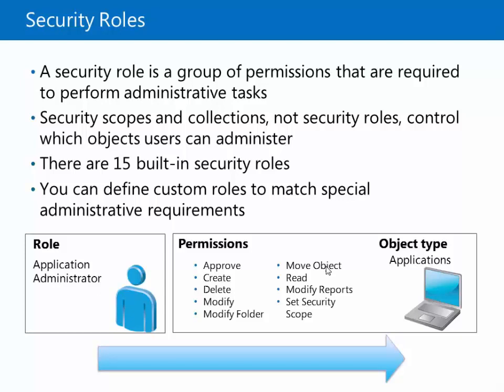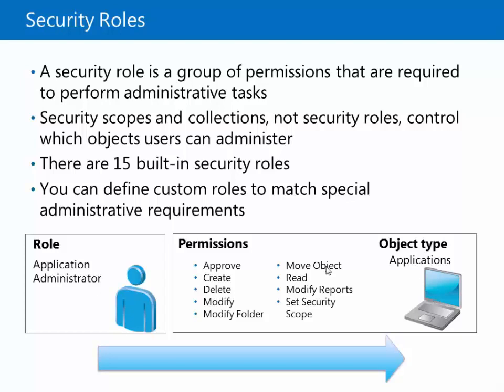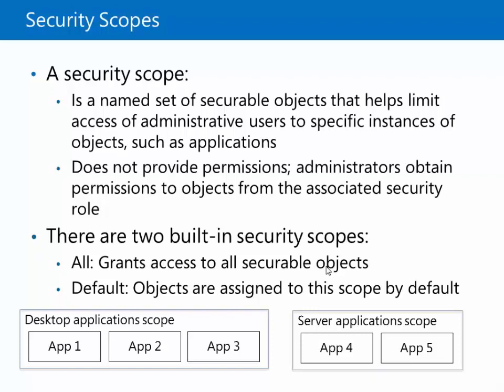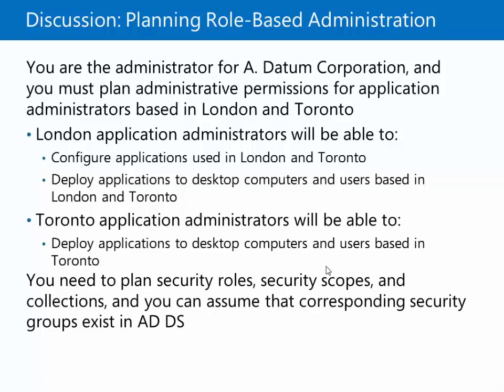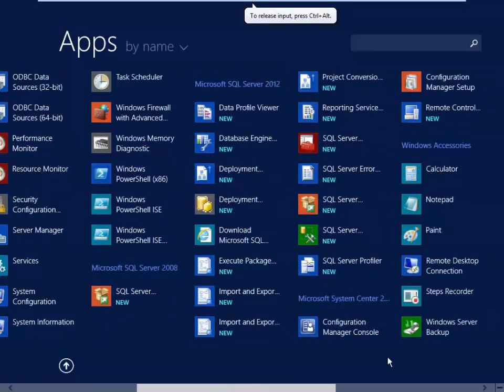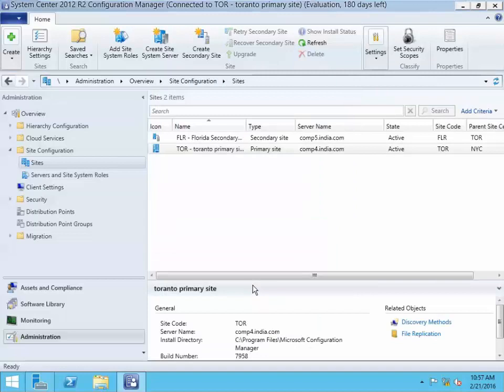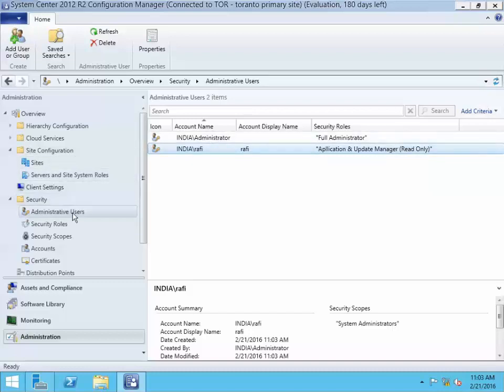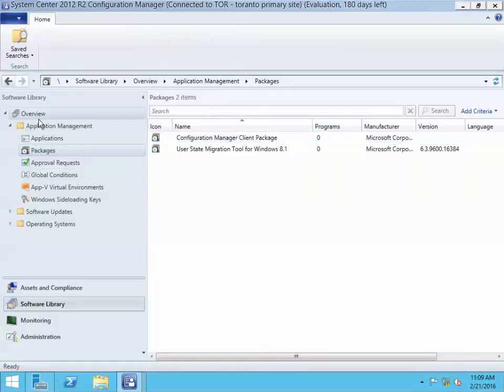SCCM 2012 R2 Role Based Administration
Mr. Mujeeb (Microsoft Certified Trainer) Explaining SCCM 2012 R2  Role Based Administration